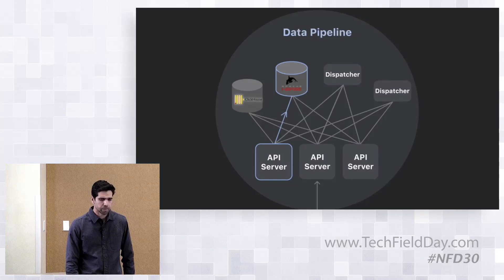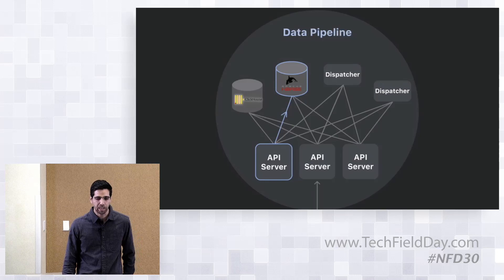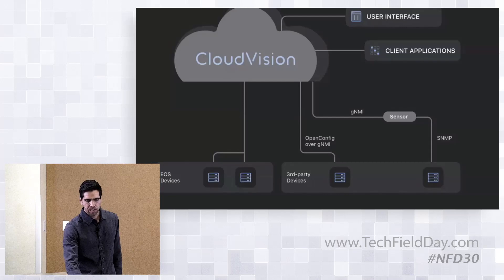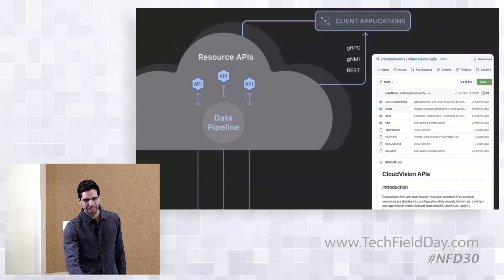Arista CloudVision Telemetry Architecture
In this video, watch an in-depth session on how CloudVision’s unique state-streaming telemetry architecture brings granular visibility consistently to multi-domain use-cases.

Presented by Ryan Madsen, Director of Software Engineering. Recorded live at Networking Field Day 30 in Silicon Valley on January 19, 2023. for more information.